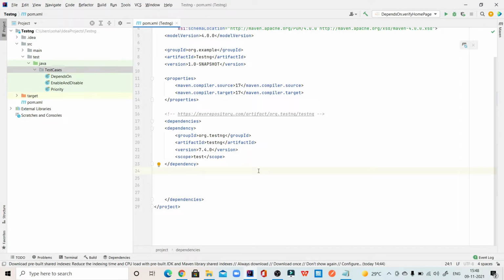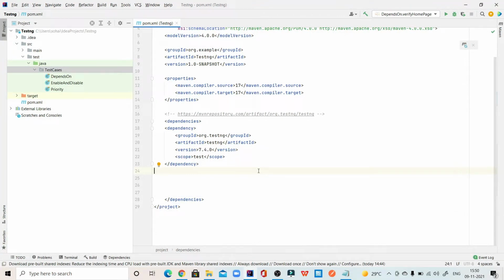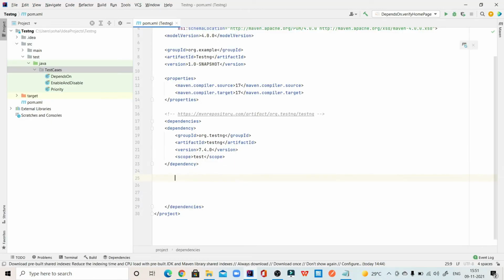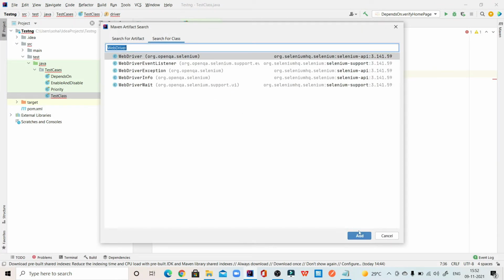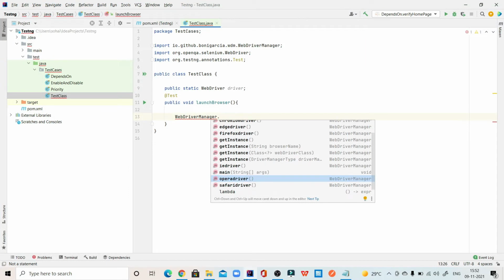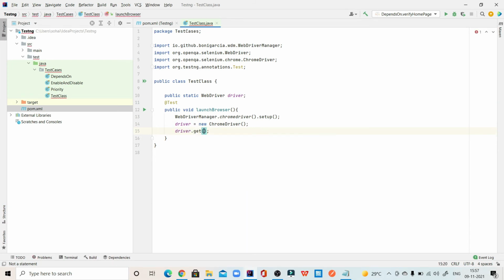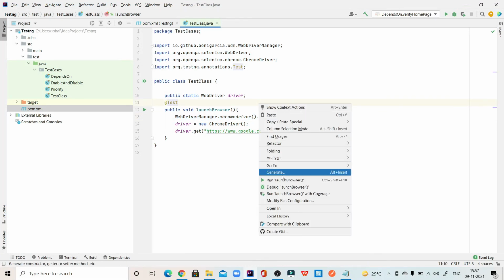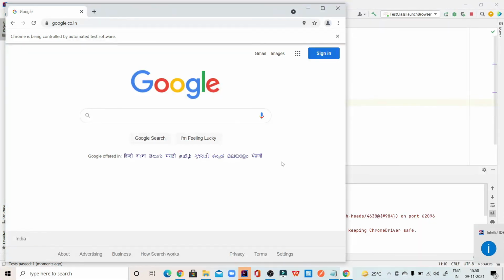How to use webdriver manager to automate web application.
This video explains us how to use webdriver manager for automation in selenium.